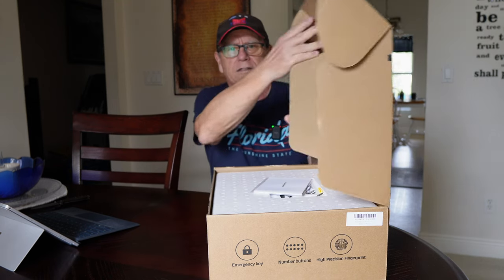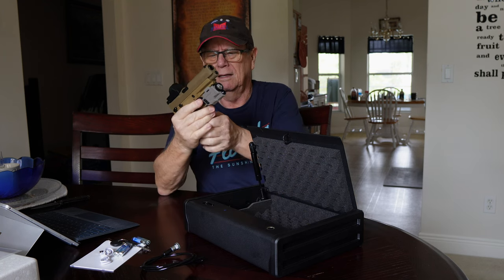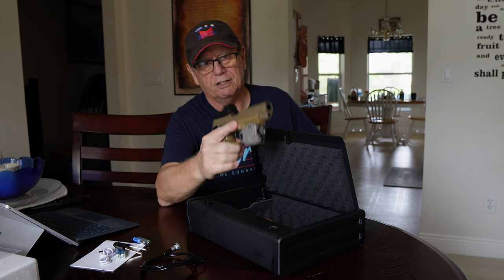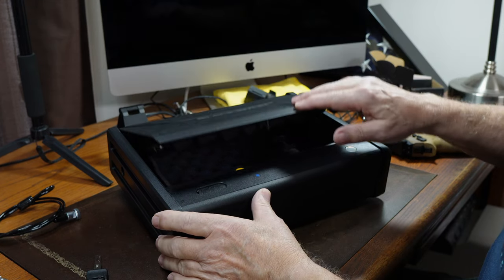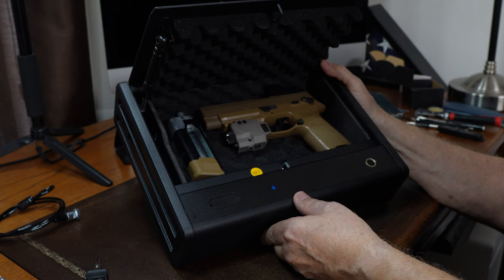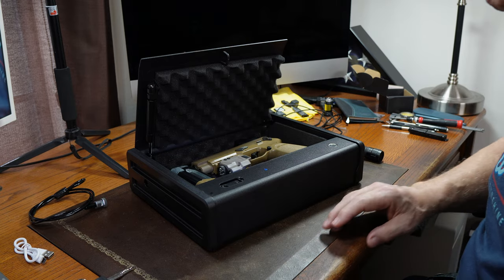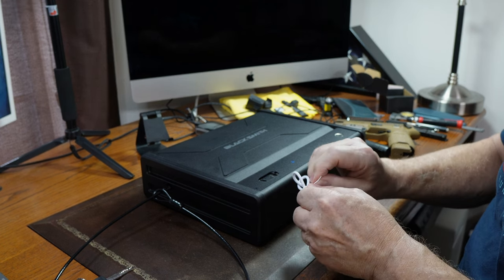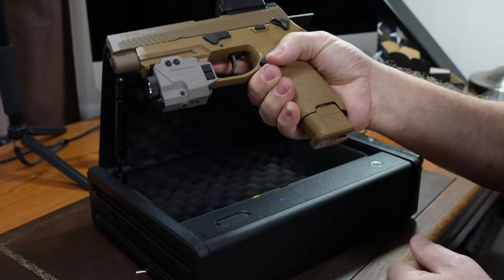BlackSmith biometric pistol safe!!!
Advanced Upgraded 2.0 Semiconductor Fingerprint Recognition Tech】Biometric pistol safe for pistols features the latest version 2.0 semiconductor fingerprint recognition technology. The high-resolution fingerprint scanner can recognize your fingerprint quickly within 0.1s . Store up to 20 user fingerprints for access by multiple users. It provides a 100% reliable unlock rate even in the dark, without wasting any time. The mute function can prevent leakage of your location in emergency situations.